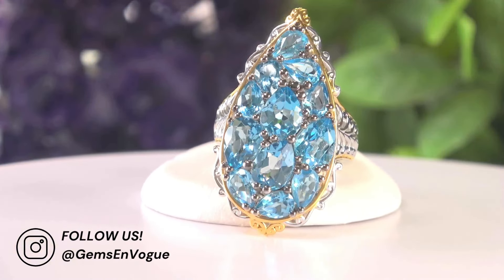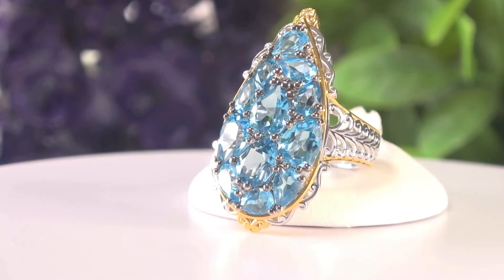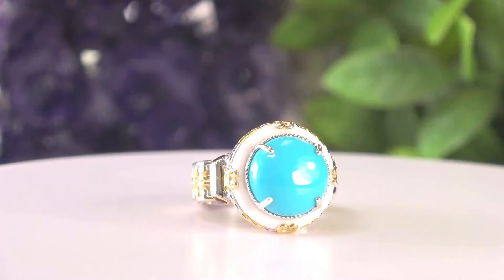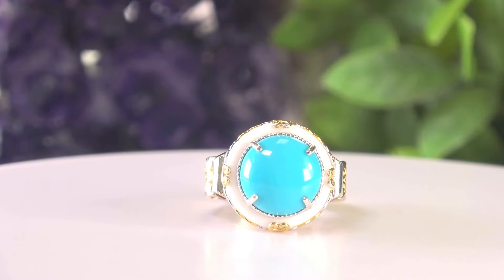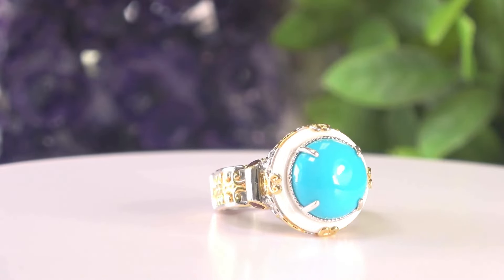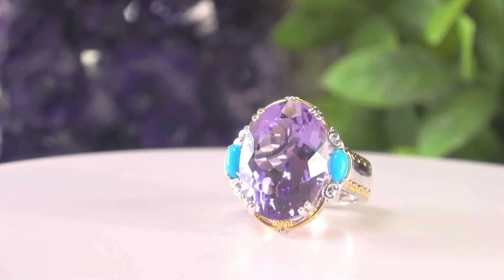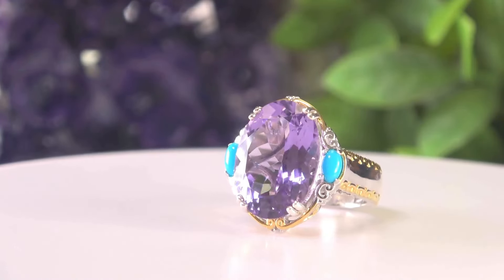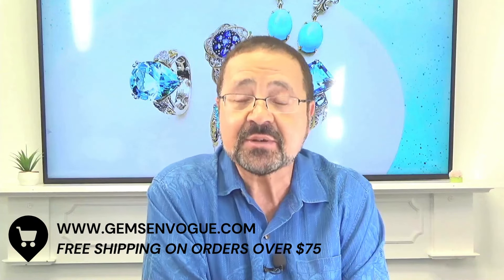Gemstone Treasures: Timeless Beauty, Endless Shine